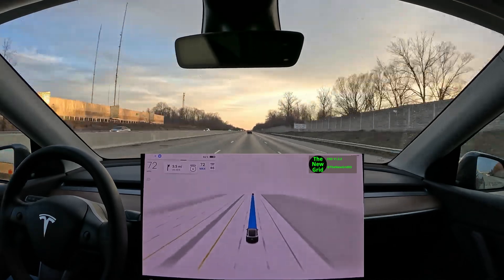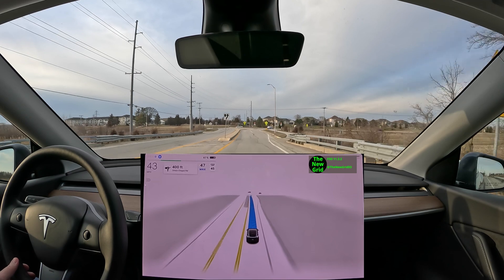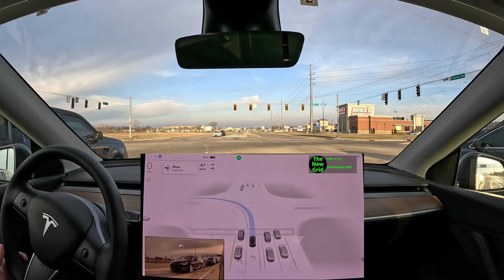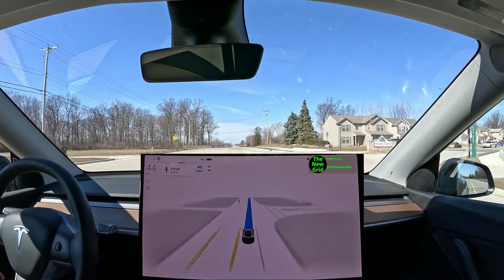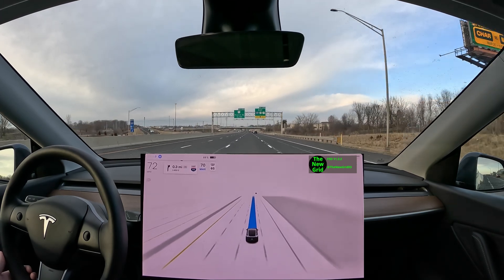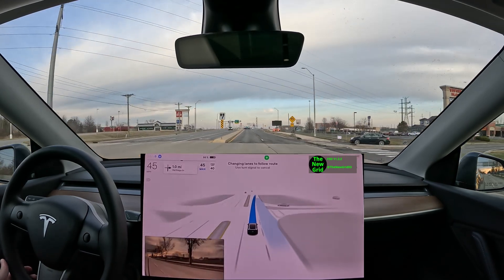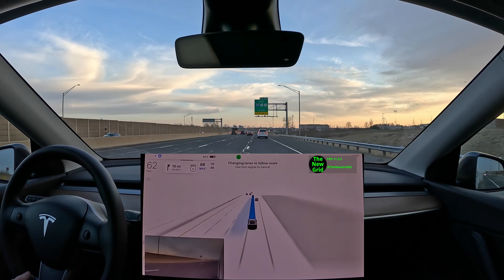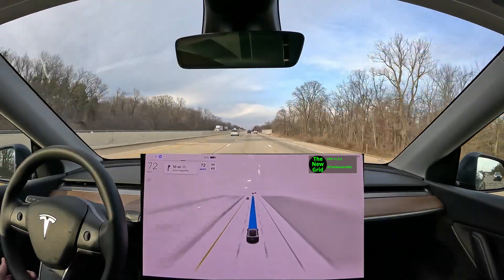Tesla FSD 11.3.2 complex intersections and impressions.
In this video I highlight key places from over 50 miles of using FSD beta v11.3.2. This include Dual and single lane Roundabouts, Diverging Diamond, from multiple directions, Highway on and off ramps. Regular roads and parking lots.

00:00 Intro
00:38 Roundabouts
03:43 Rerouting
04:58 Wrong lanes
05:31 on to Interstate
07:12 Missed Exit
08:23 Diverging Diamond
10:54 Parking Lot
12:26 Summary

If you would like up to $500 off Tesla solar, please use